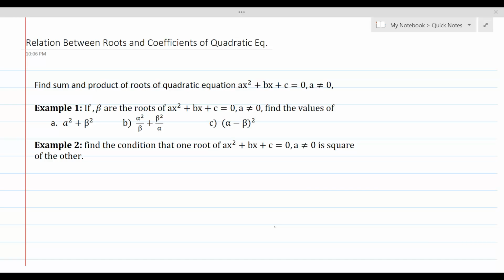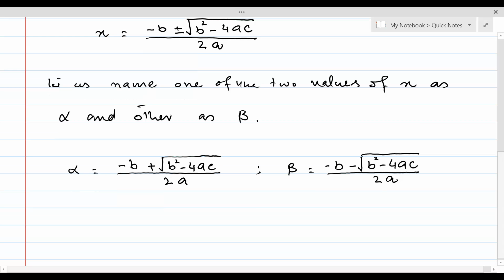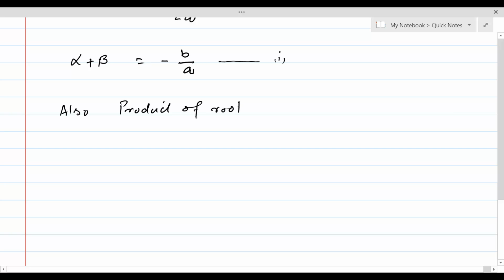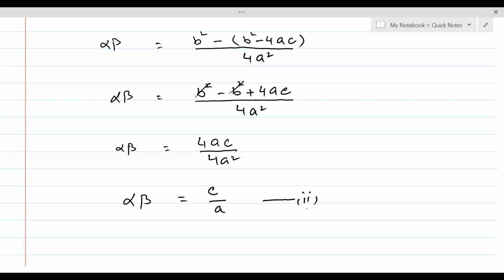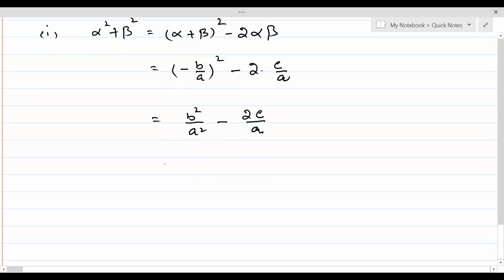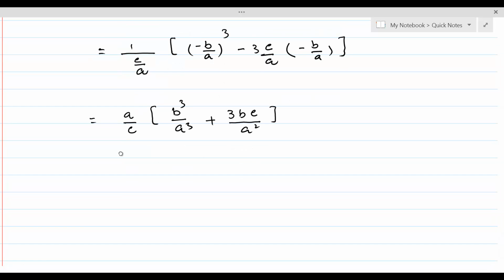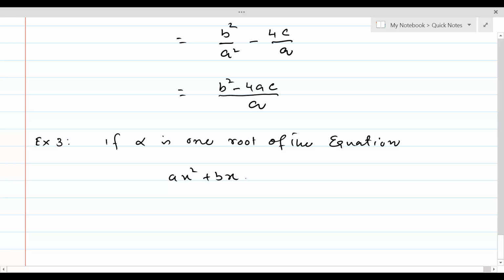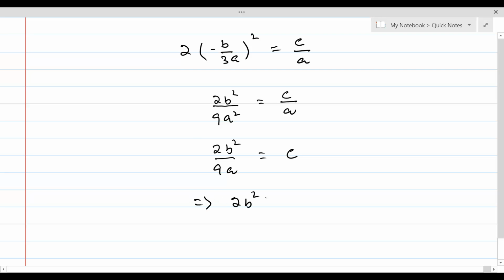Relation b/w Roots and Coefficients of Q.Eq. Lesson 23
This video explains the relation between Coefficients of Quadratic Equation and roots of equation